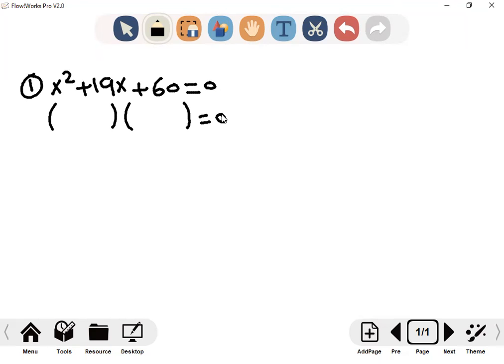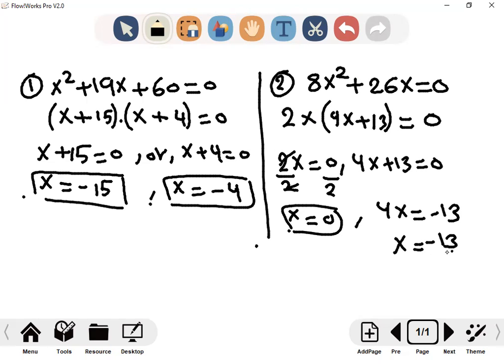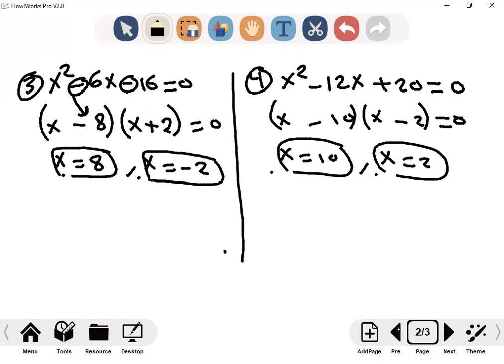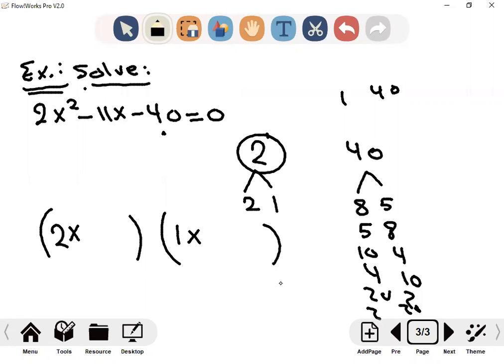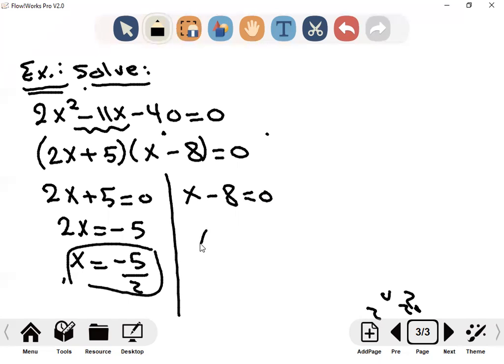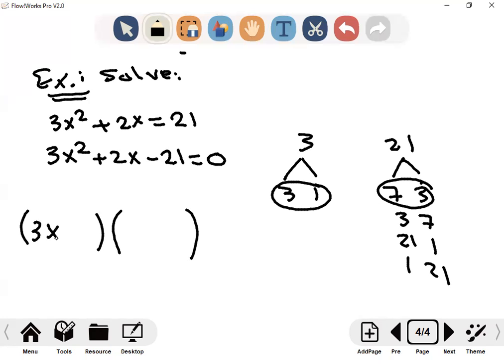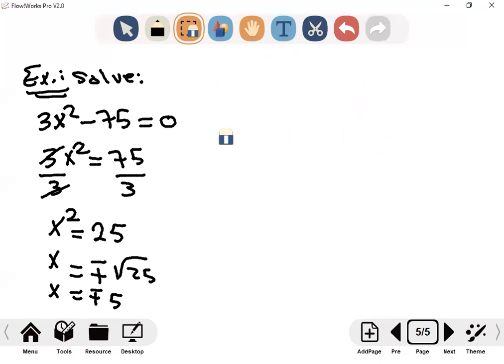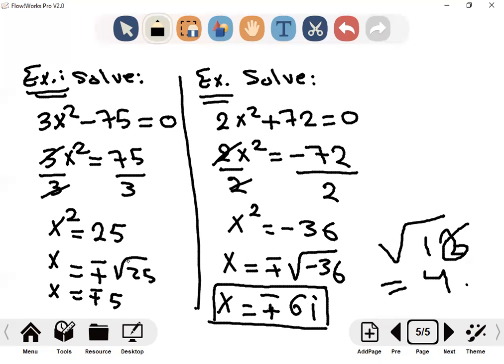solving quadratic equations by factoring 9bbb